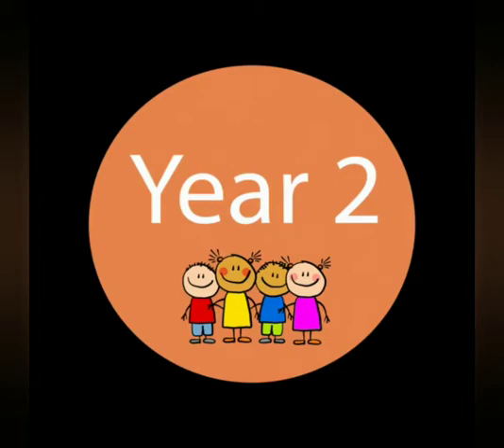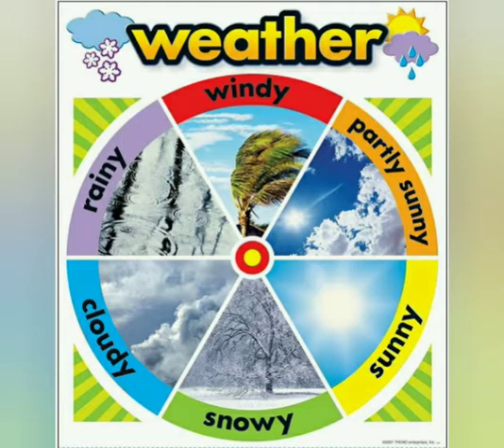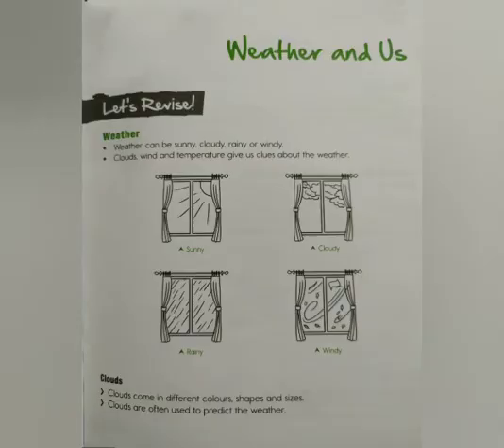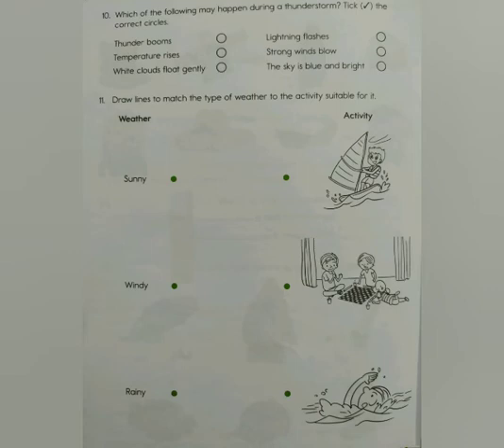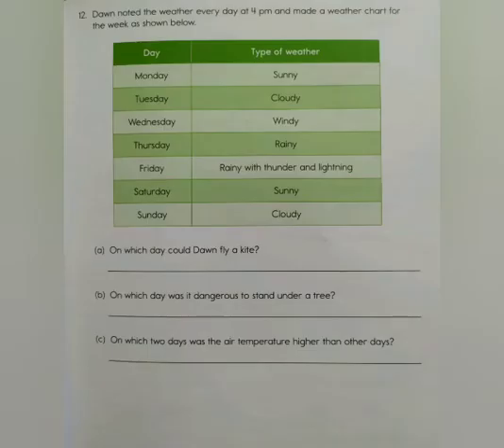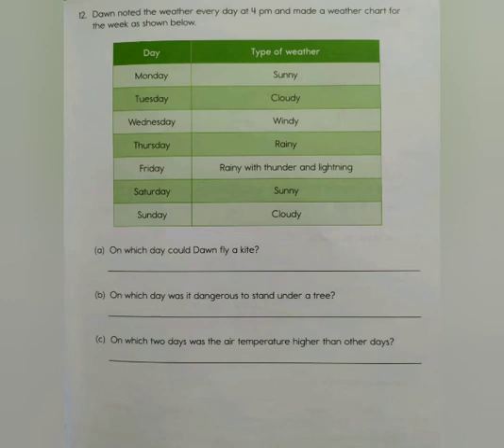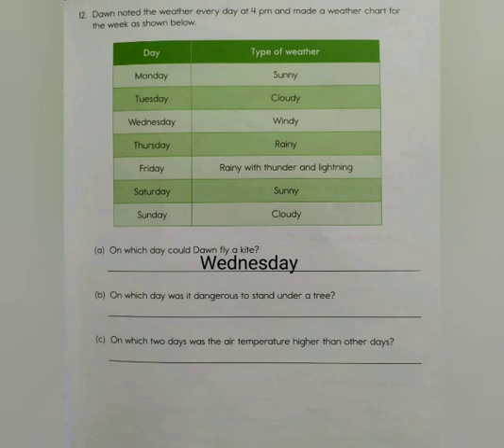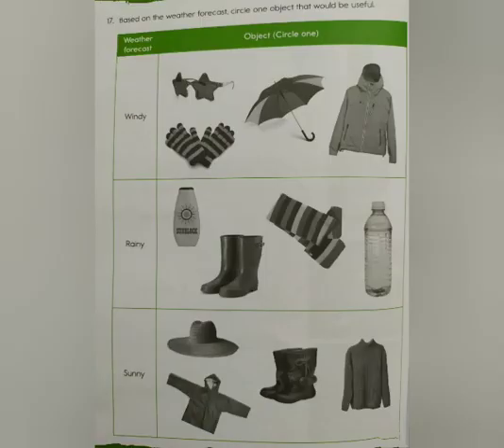Y2 Science 17 June